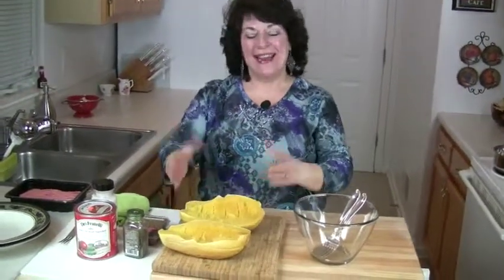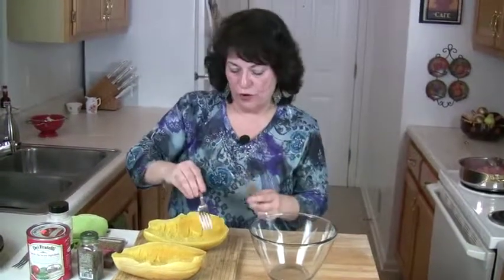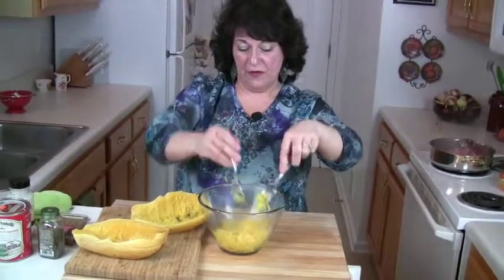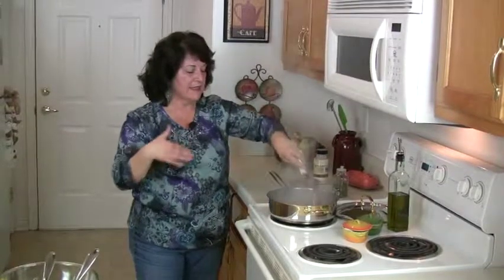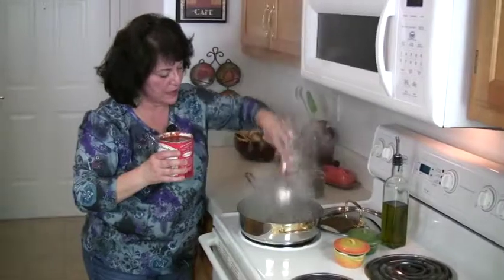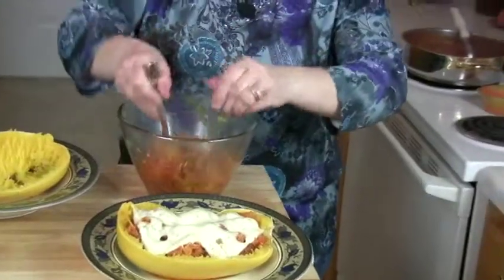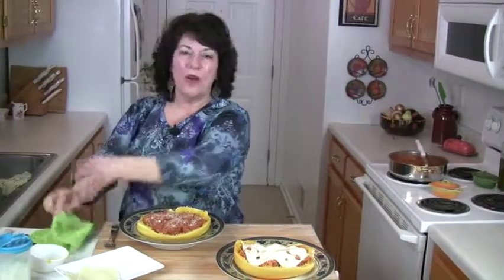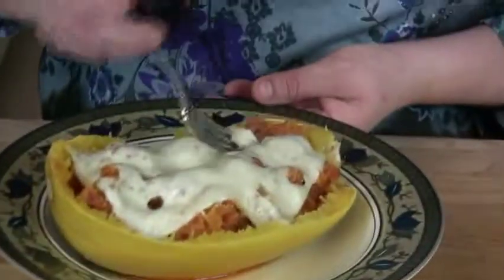Italian Spaghetti Squash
for the recipe. Using Spaghetti squash as pasta makes this an Italian dish that is Gluten free and Diabetic friendly